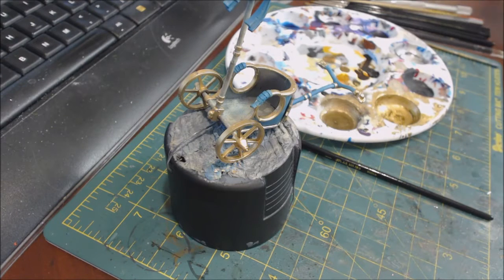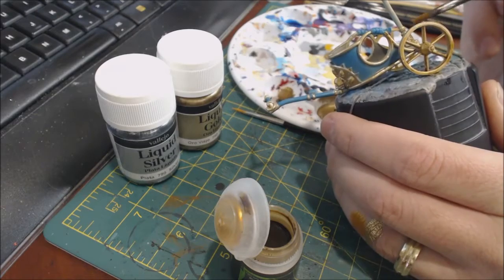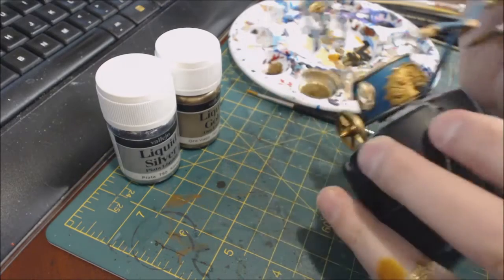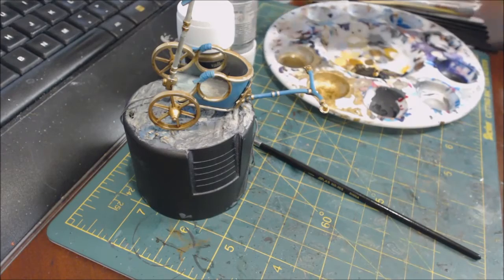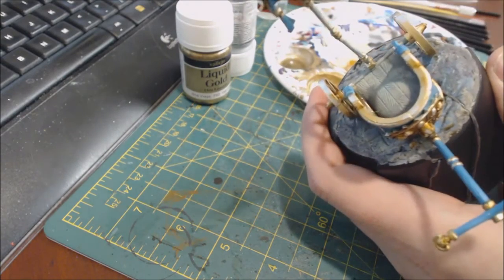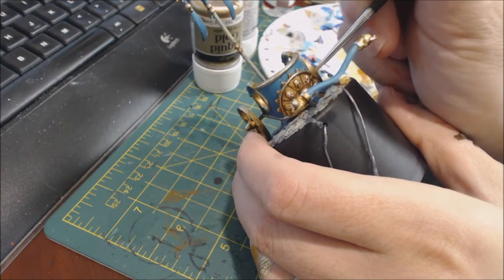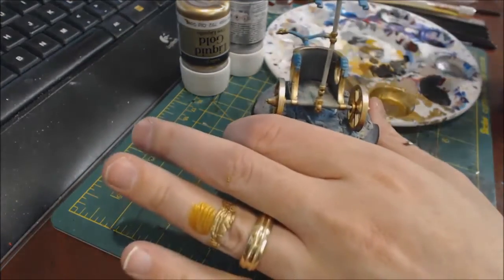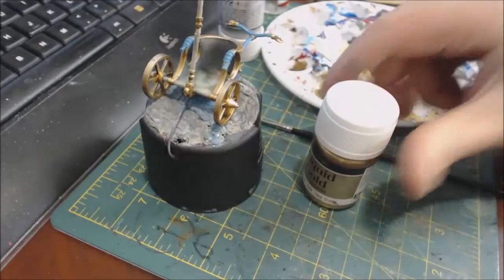Hobby Cheating 20 - True Metallic Gold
For this Hobby Cheating, I take you through the Vallejo Liquid Gold range, and how to make your golds really pop with some extreme highlights that can be used for this or any range of gold paints.